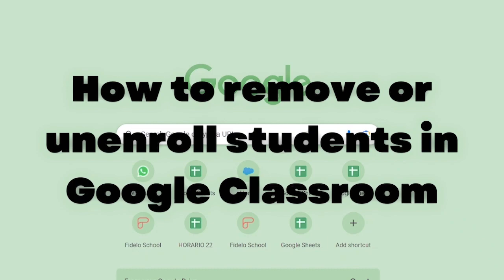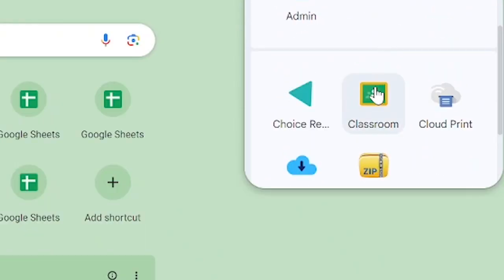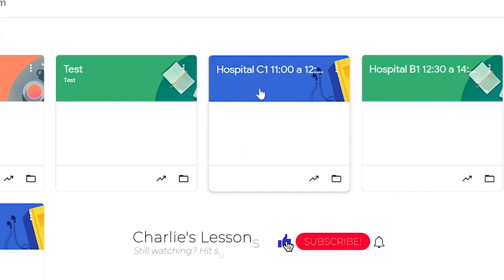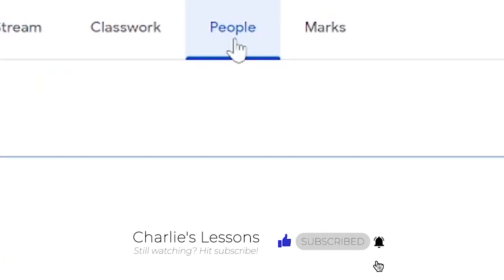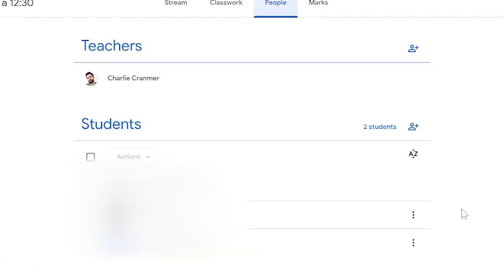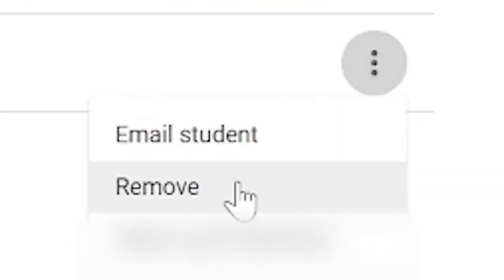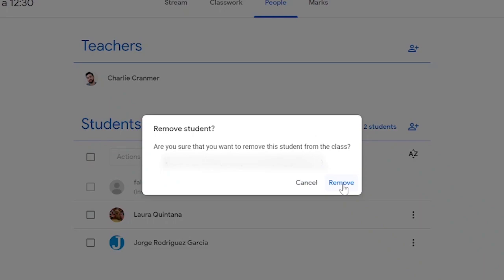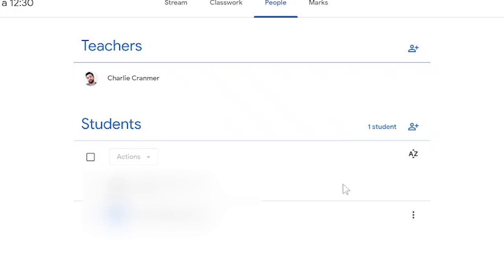How to Remove Students in Google Classroom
In this video, we'll show you how to remove or unenroll students from your classes in Google Classroom. Google Classroom is a great way to share materials with students online, and it's easy to remove or unenroll students. Looking to remove or unenroll students to your Google Classroom course? In this video, we'll show you how to do it easily and quickly!